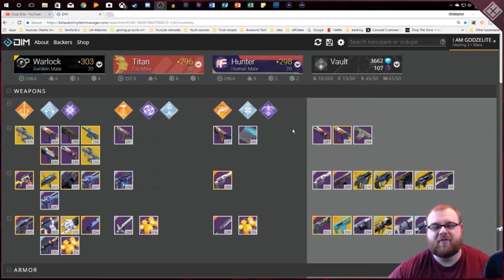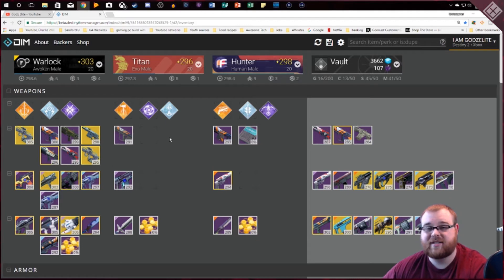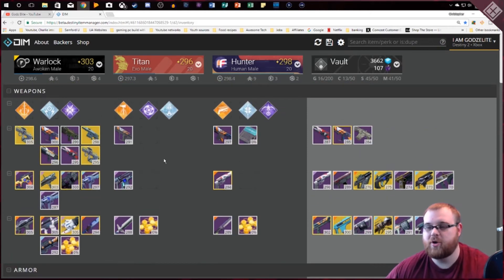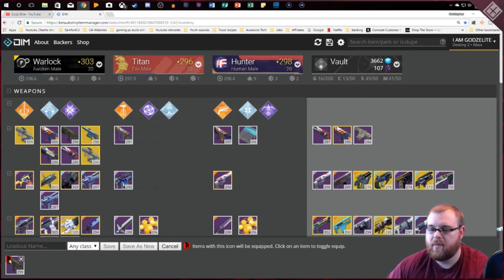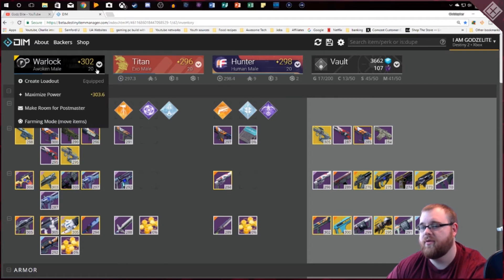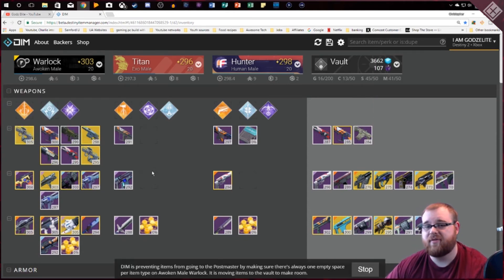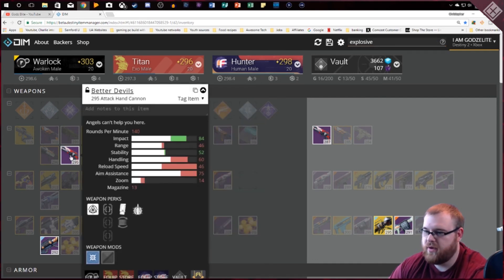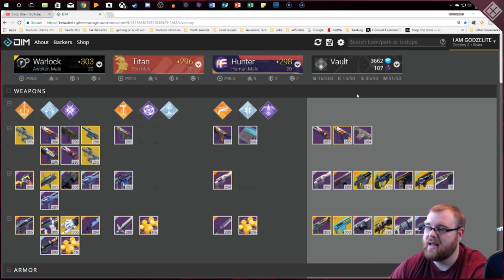The Greatest Thing You Can Use in Destiny 2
In this Destiny 2 video, We look at Destiny Item Manager Tutorial for Max Power, Finding Gear, and Transferring Loot. We will look at how to create loadouts, as well as find weapons with certain perks, and more.